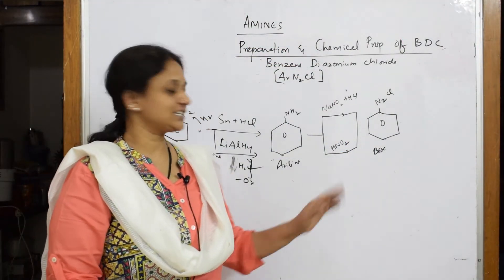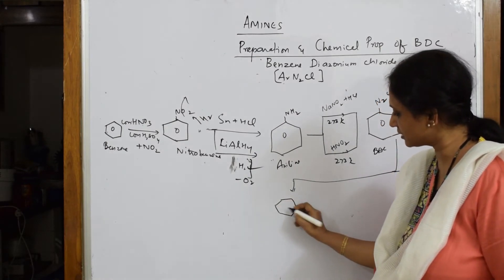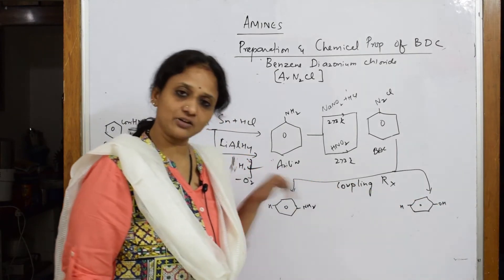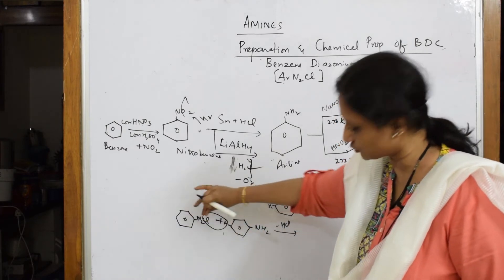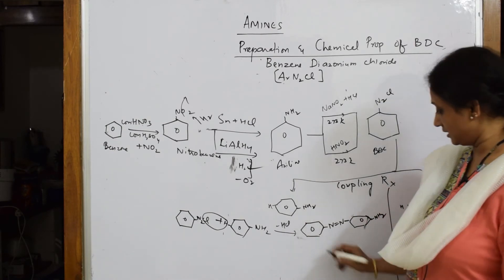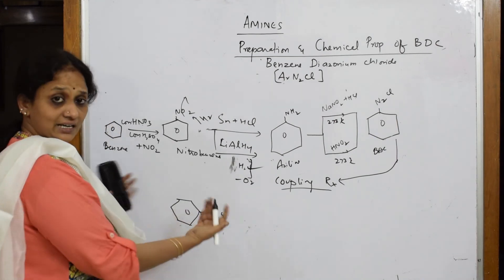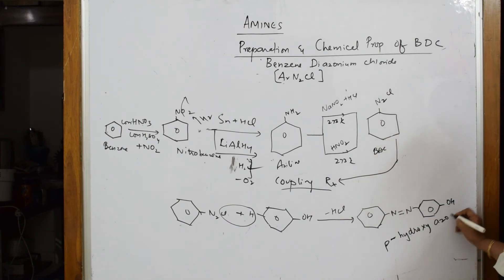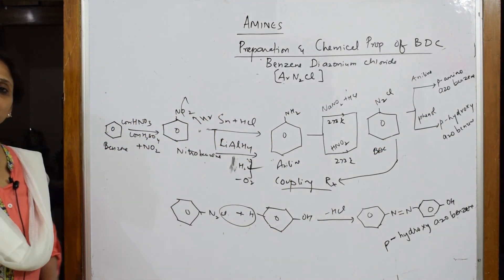Coupling Reaction| Part 10| class 12 |unit 13|Amines |chemistry tricks |by Vani ma'am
Coupling Reaction

 BIOMOLECULES

 CHEMICAL BONDING